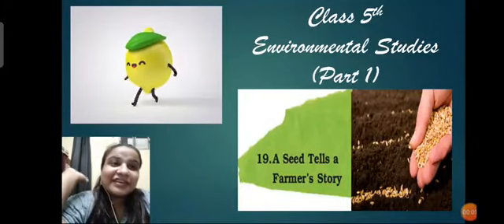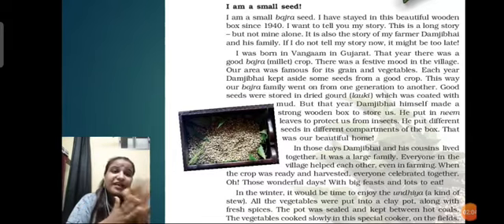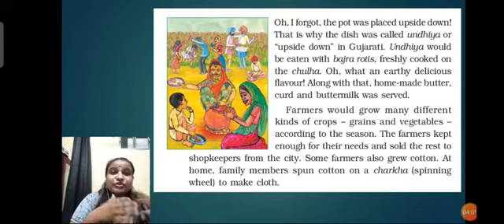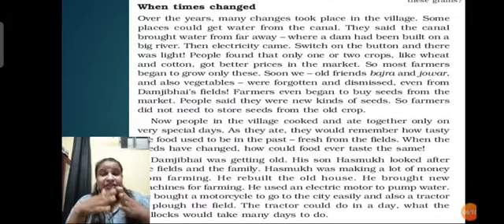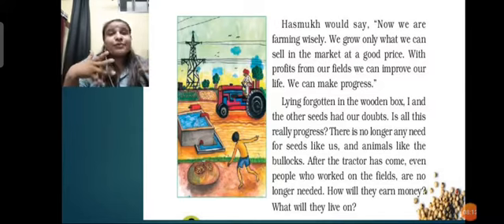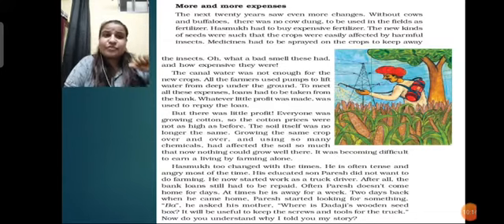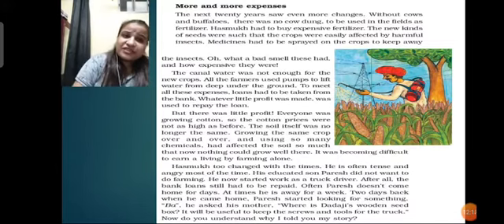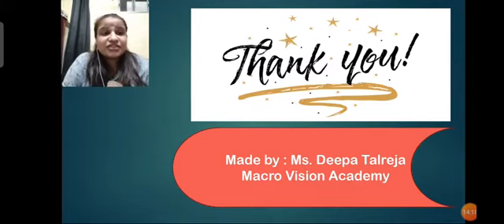Class 5th EVS Chapter-19 A Seed Tells Farmer's story Part 1